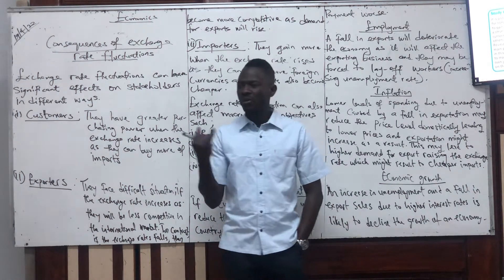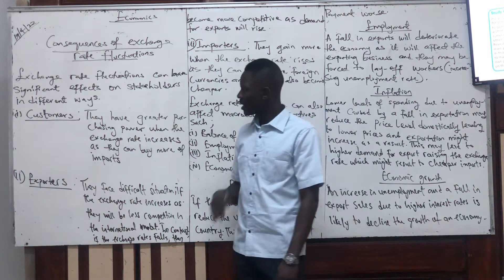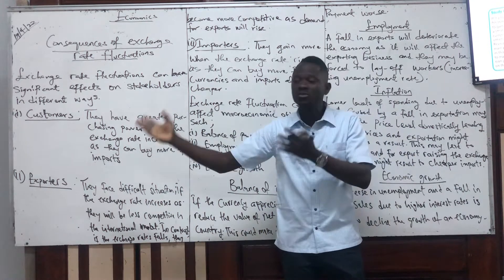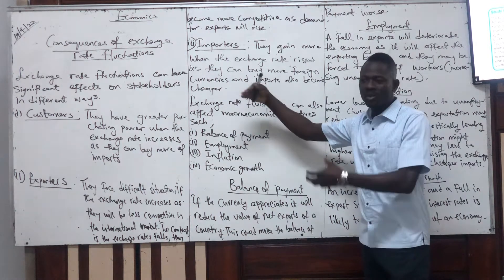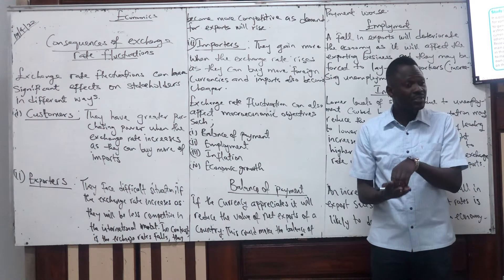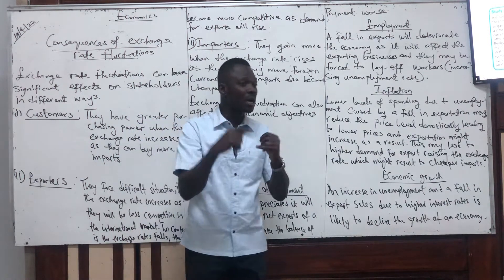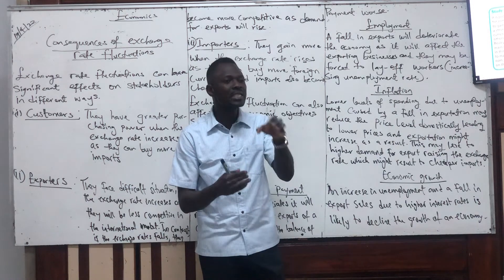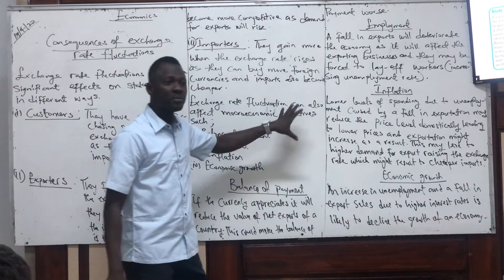Economics (consequences of exchange rates fluctuations)